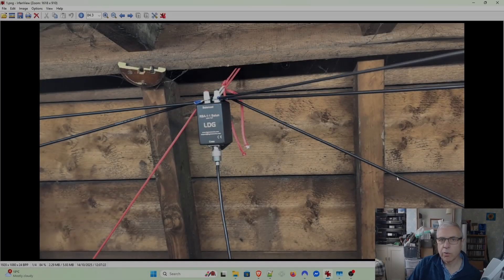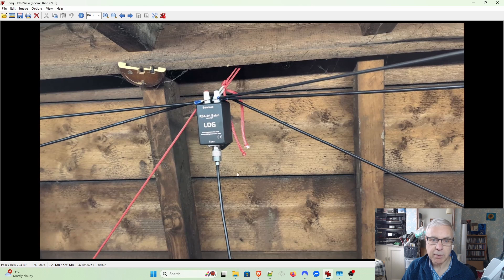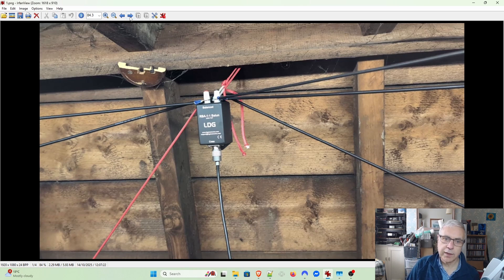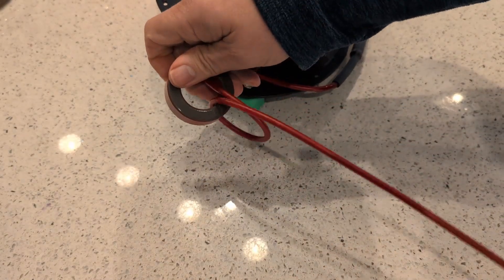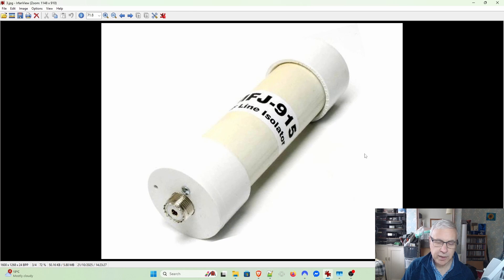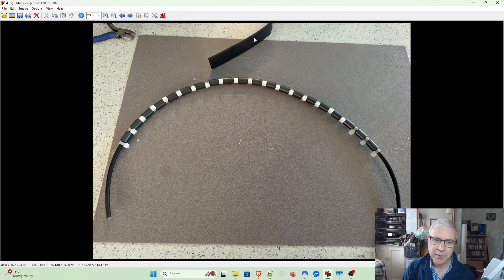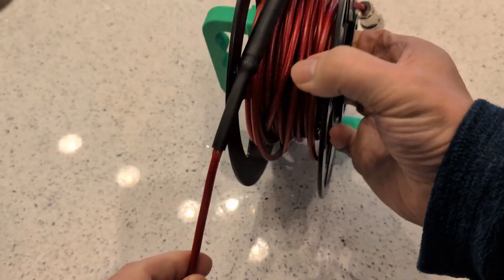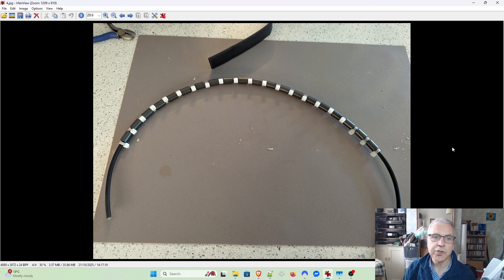How I made my Line Isolator for Amateur Radio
This is an explanation of why I use a line isolator in my amateur radio station and how I made it. This has been a crucial part of reducing my receive noise floor.